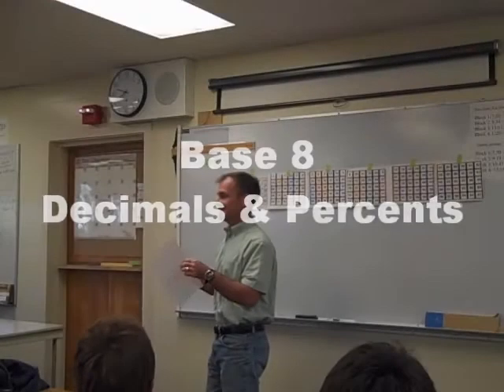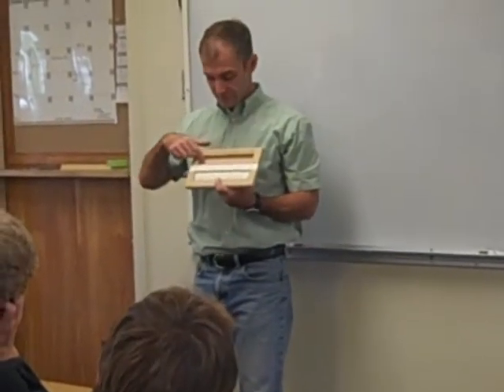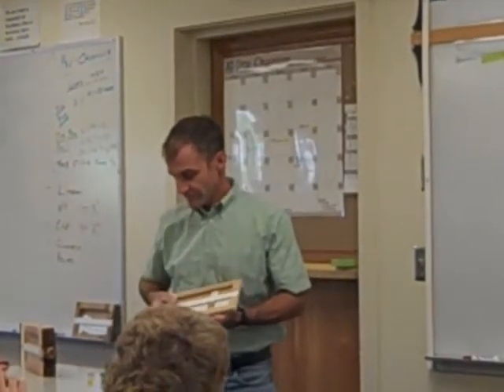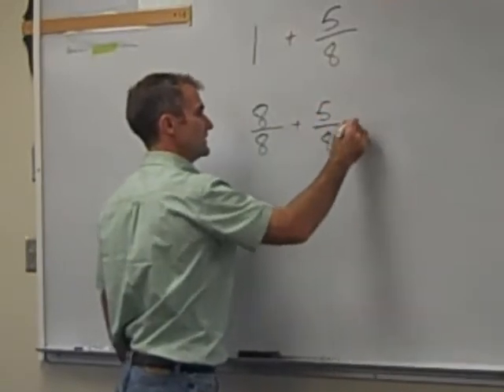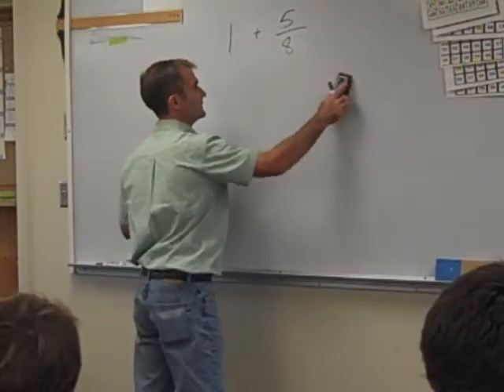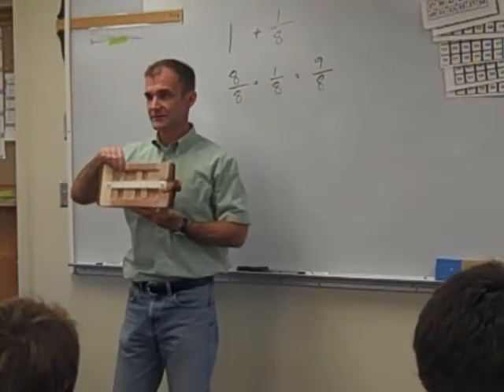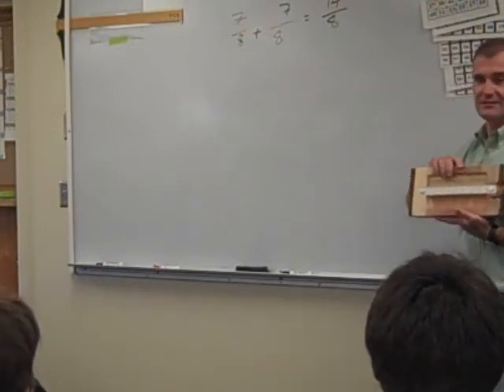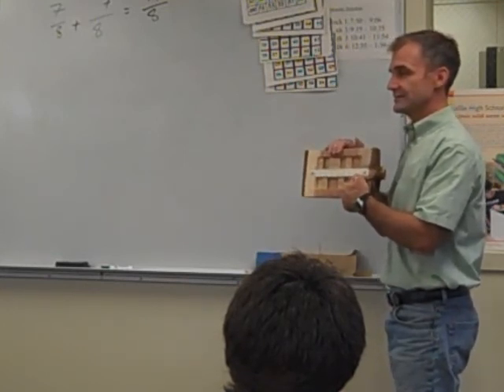Base 8 Decimals & Percents.wmv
What the binary number system did for computing, Fraction Contraption can do for the teaching of measurement Some of my favorite tools